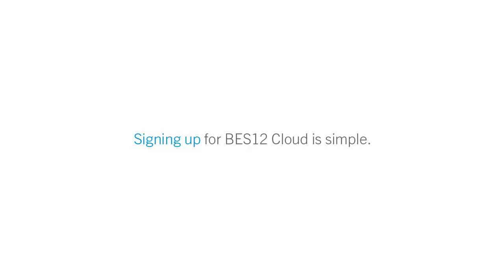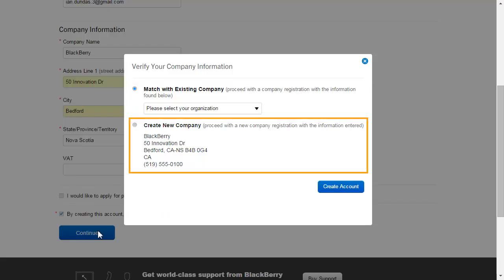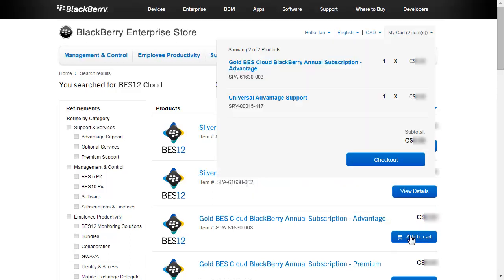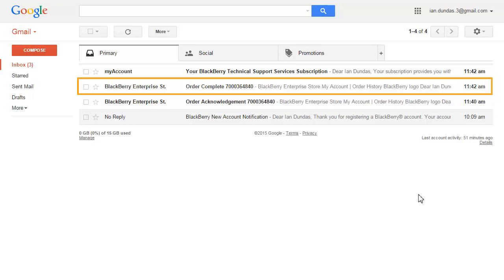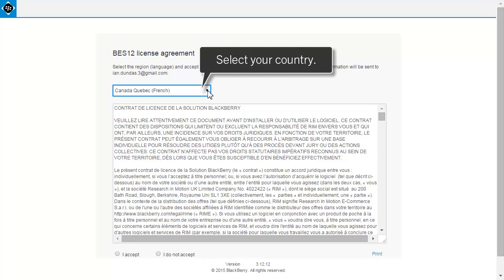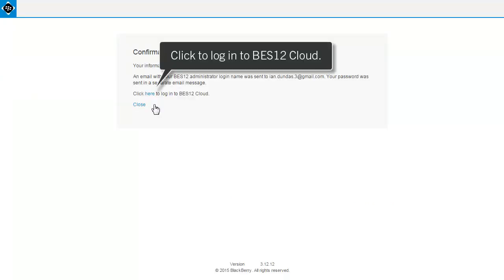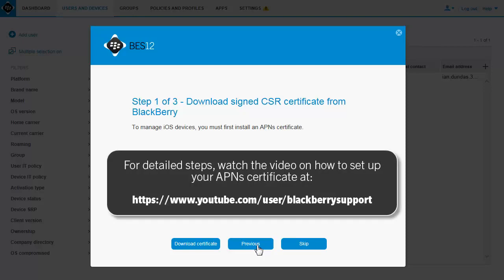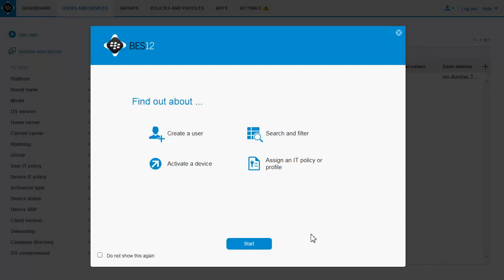Signing up for BES12 Cloud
This video shows you how to register for an account in the BlackBerry Enterprise Store, purchase a BES®12 Cloud subscription, create and configure your organization's cloud tenant, and set up BES12 Cloud for the first time—all in only a few minutes.